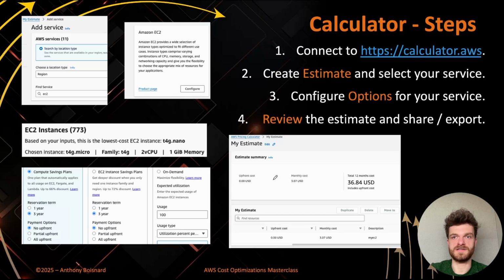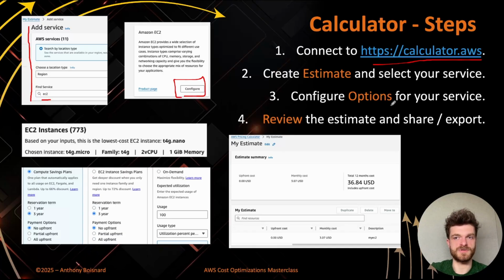Pricing Calculator - Overview